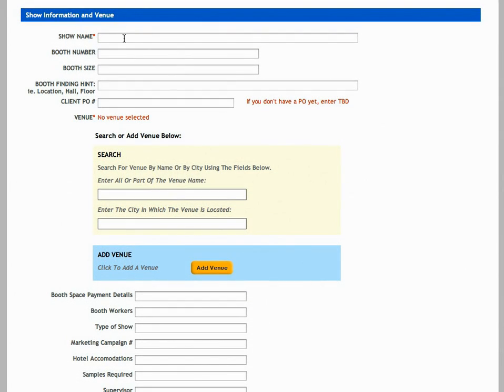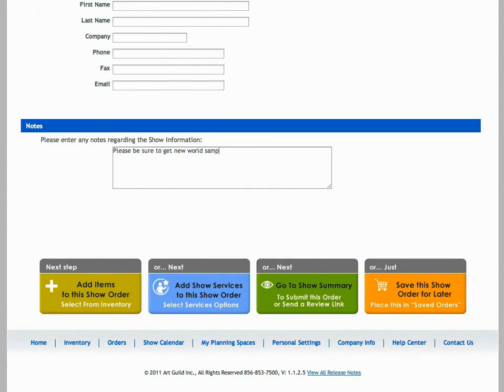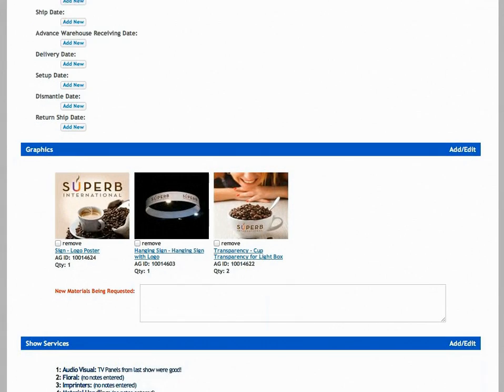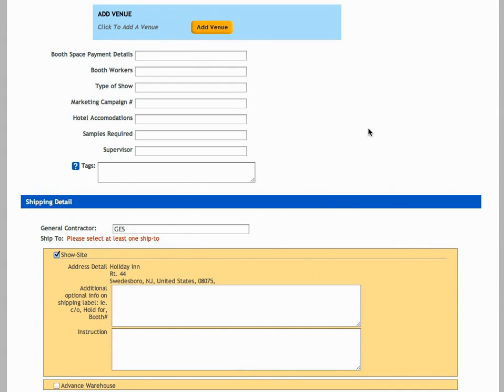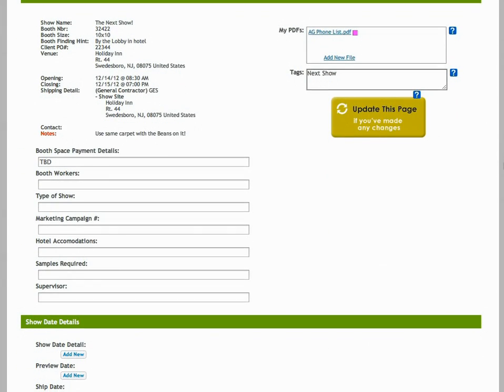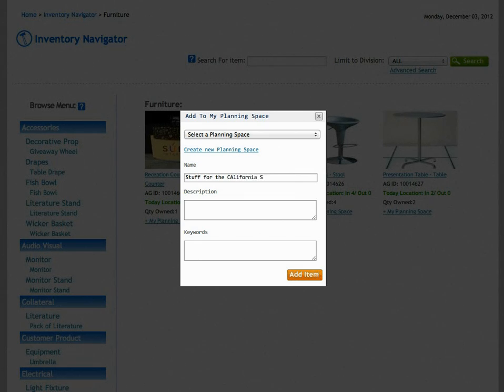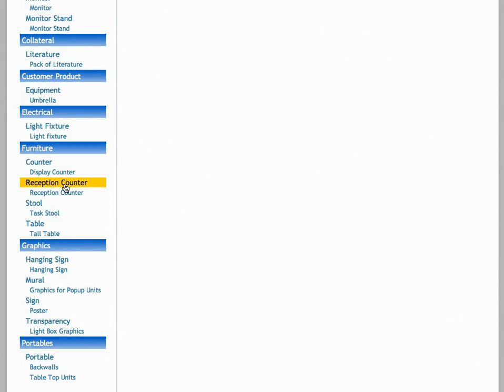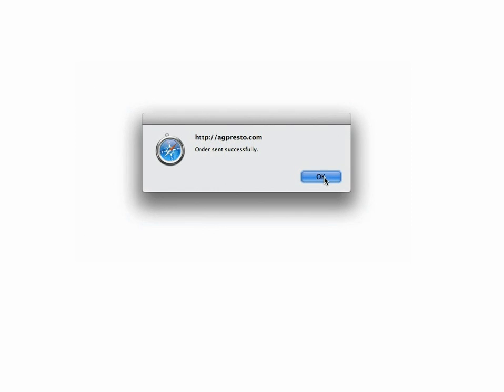Art Guild Presto Demo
A step-by-step Demo showing some of the features and ease of use of Presto. Art Guild's Trade Show Ordering and Inventory Management system.